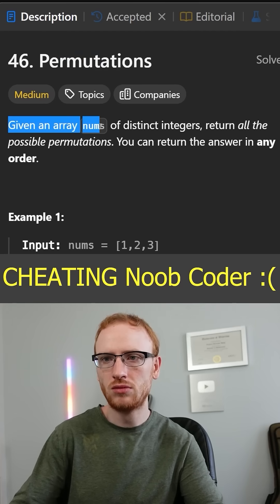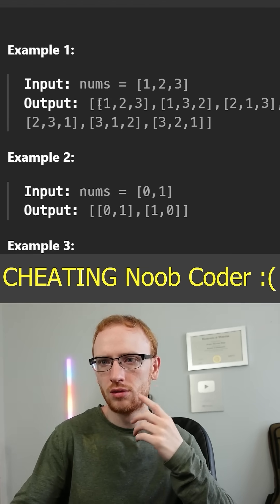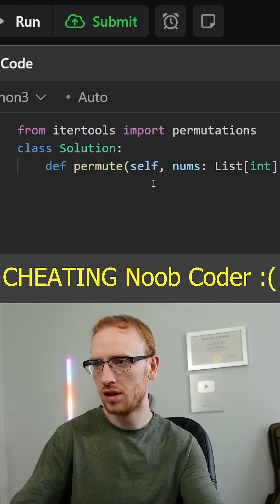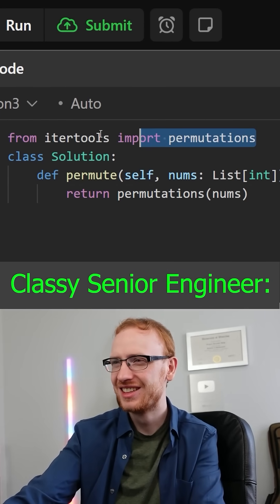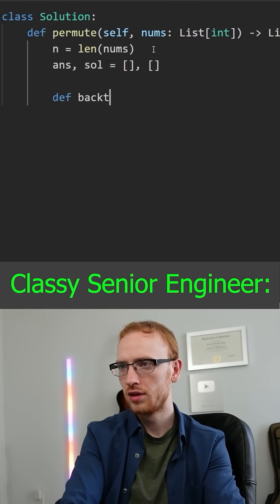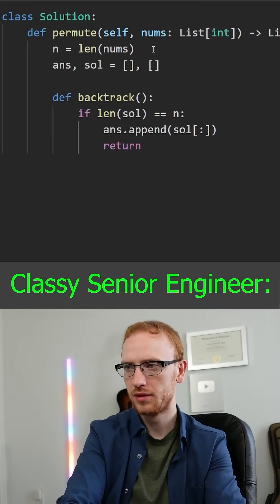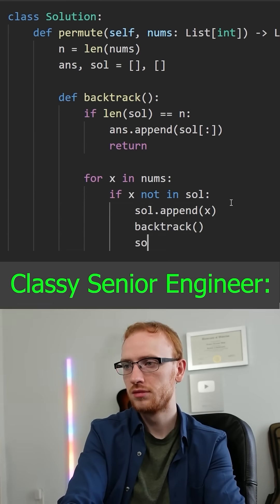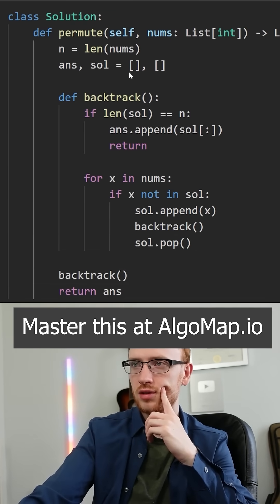Permutations Leetcode 46